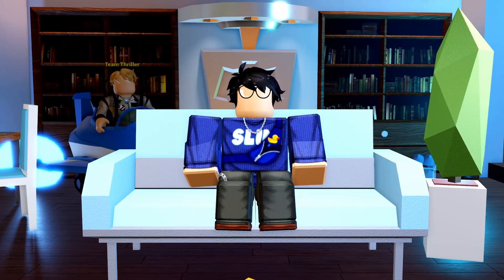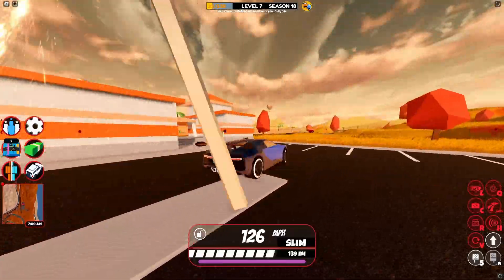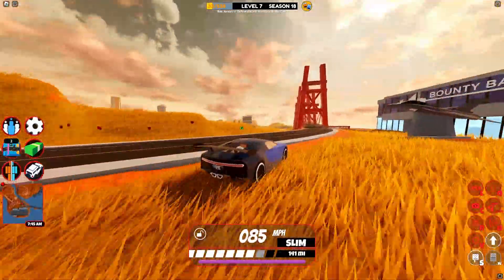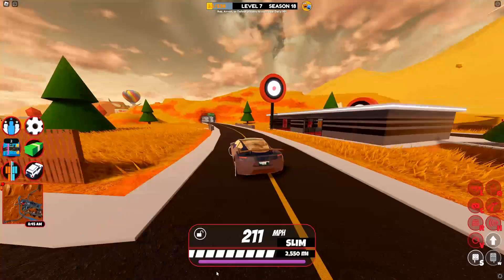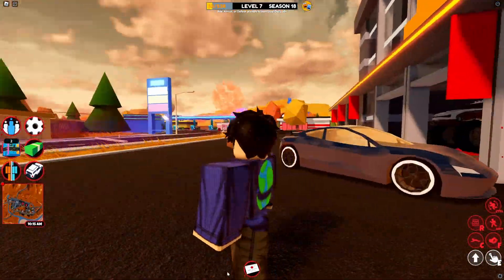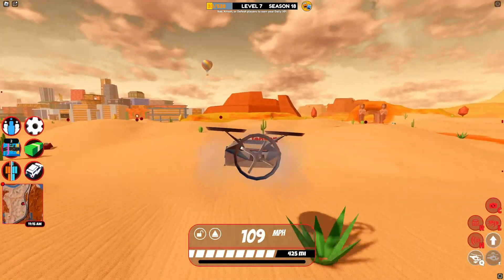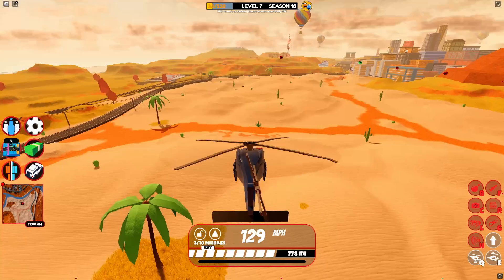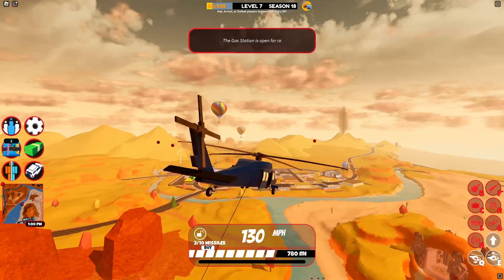5 BEST VEHICLES in Roblox Jailbreak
Become a Team Thriller Member to get access to perks!

I play other games on Twitch!